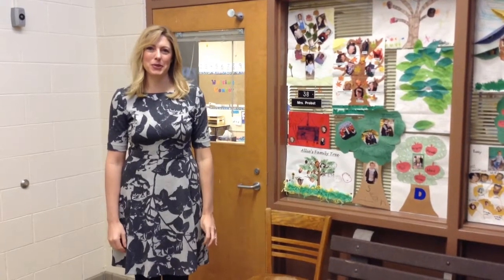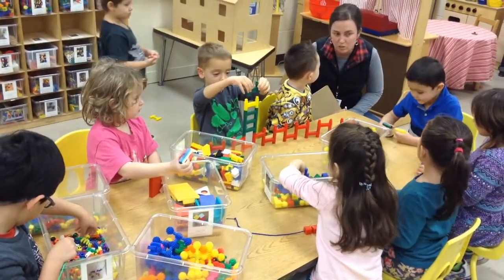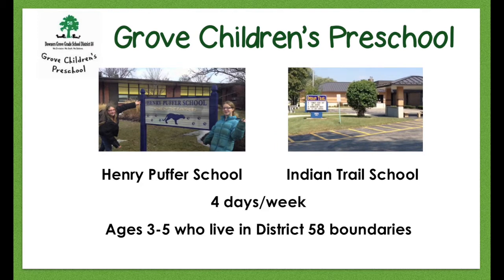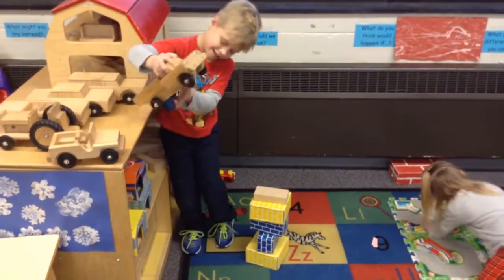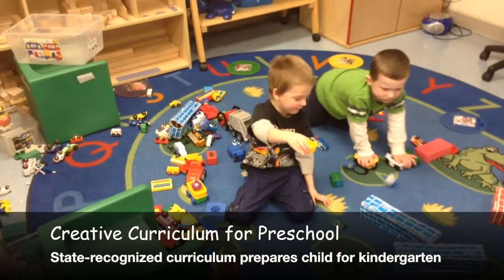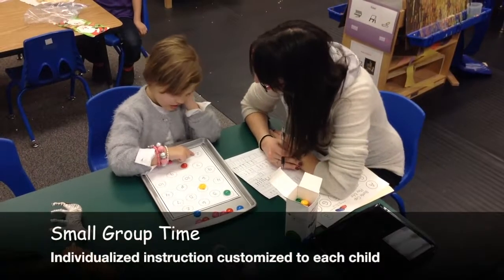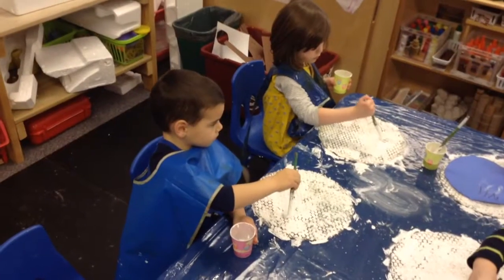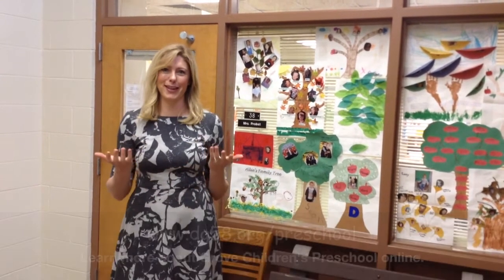Virtual Tour of Grove Children's Preschool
Welcome to Grove Children’s Preschool in District 58! Thank you for your interest in our state-recognized preschool program. Since this film's production, Grove has expanded to serve students FIVE days per week!! (The video says that the program is four days per week).

Video Script:
My name is Jackelyn Cadard, and I’m the preschool coordinator. Today, we will provide you with a brief virtual tour highlighting our preschool curriculum as well as what a typical day looks like at Grove Children’s Preschool. Thank you for joining us!

Grove Children's Preschool aims to meet the developmental and individual needs of all children in a safe, inclusive and nurturing environment. We are located at Henry Puffer School on the north side of town and Indian Trail School on the south side. The program is offered FIVE days per week and is open to children ages 3 to 5 who reside within District 58 boundaries. (When this video was originally produced, the program was only offered four days per week.)

When students arrive, our staff greet them at the curb and escort them into the building. Students hang their coats, empty their backpacks and prepare for the day.

Each class holds a daily group meeting. Children check the weather and calendar and plan the day’s activities.

District 58 encourages active learning that uses children’s natural motivators and abilities. So next, students participate in one hour of engaged learning and play, called Center Time. Students enjoy dramatic play, art projects, building blocks, healthy snack time and other activities. This lets children make choices, create ideas and converse with peers. Center Time is guided by the state-recognized Creative Curriculum. Teachers also promote the students’ social-emotional development at this time using the research-based Second Step curriculum.

Afterward, children clean up by independently organizing and putting away their materials.

Next, children participate in large group activities which may include story time, literacy, math, writing, music, dance, games or a visit to the library.

Students then break into small guided groups designed to meet each child at his or her current learning level. Children practice communication and writing using the Zaner-Bloser Handwriting Curriculum.

Finally, children exercise their gross motor skills and social-emotional skills during recess on the playground outside and during art time indoors.

At the end of the day, children review what they learned and are encouraged to put on their coats and backpacks independently before staff dismisses them to their approved guardian.

Thank you again for joining us on this tour of Grove Children’s Preschool. For more information regarding Grove Children’s Preschool, including application materials and preschool screening schedules, please We hope to see your child here next school year!